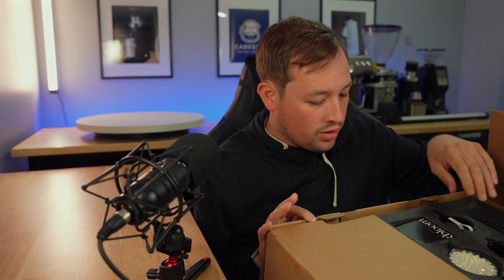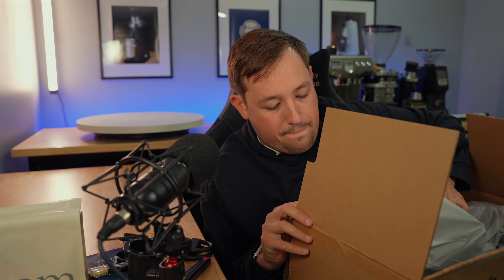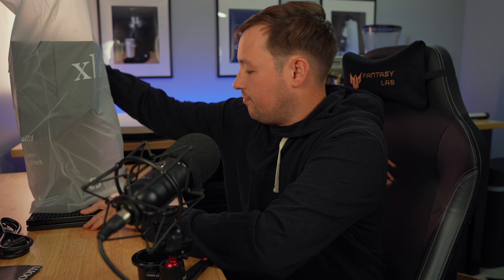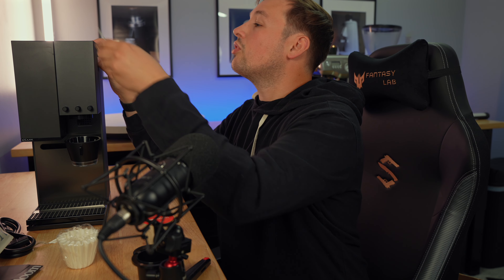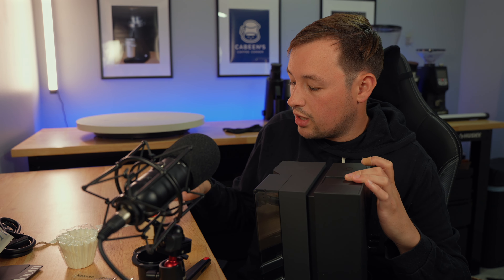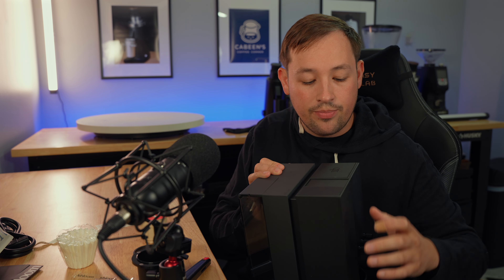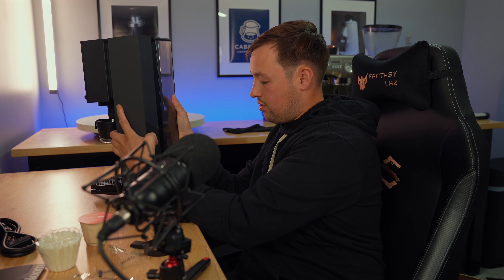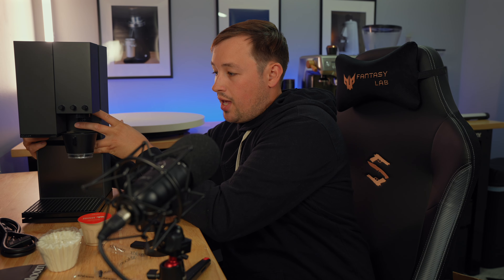Unboxing the Xbloom Studio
Gear Featured in this Video:
Xbloom:

Video Equipment I use:
Tz Stellar Mic
Key lights
Light Tubes